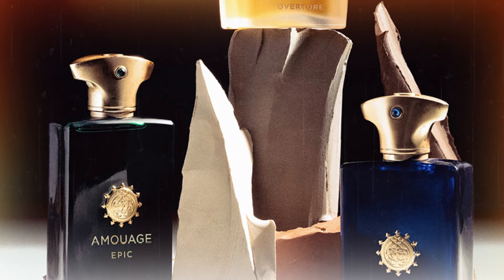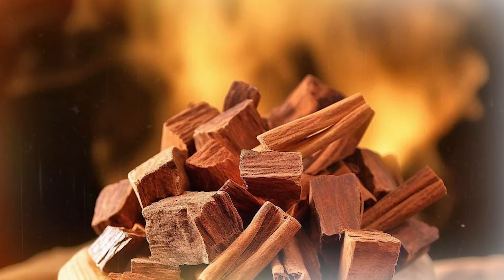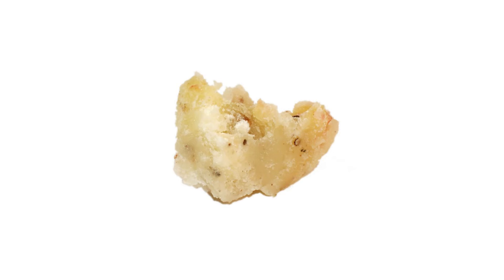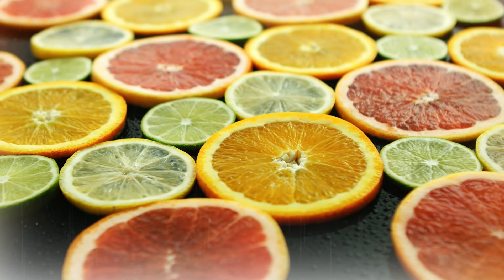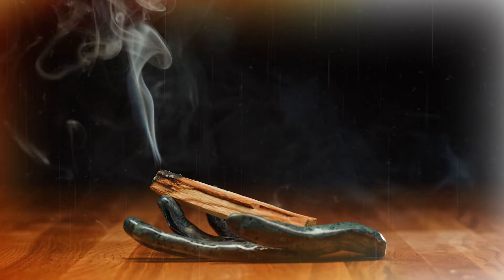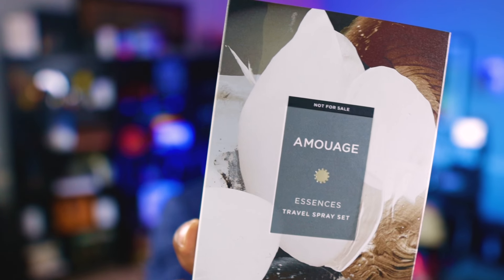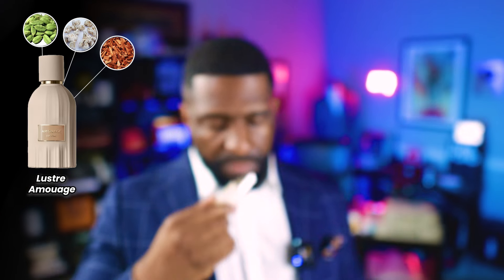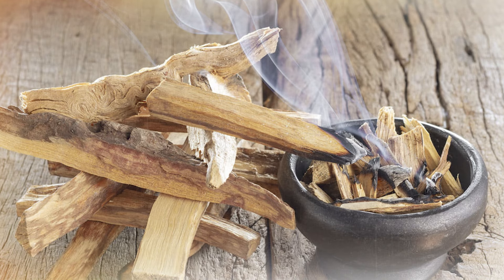3 NEW AMOUAGE Fragrances!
3 of the newest fragrances from the brand of Amouage! The Essences Collection offers 3 new fragrances; Reasons, Lustre, & Outlands.

Lyrik:
Lyrik - Navitus Parfums

OTHERS CHANNELS:

(MADDENBTW23 YT)

Ombré Nomad
Tam DAO

BLUE FRAGRANCES:

Blvgari Blu
Coach Blue

10 Sexy Fragrances
Straight to Heaven Extreme
Dolce & Gabbana The One EDP Intense
Guerlain Ideal-Edp
Givenchy Gentleman EDP-

3 of my Favorite Fragrances:

Oud Wood
Original Santal

-My Equipment-

the_bowtie_fragranceguy